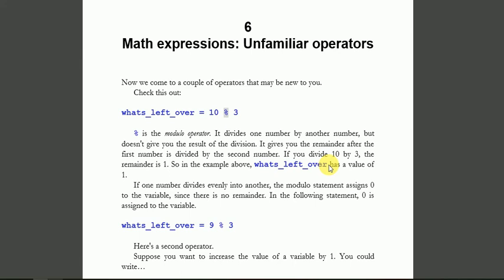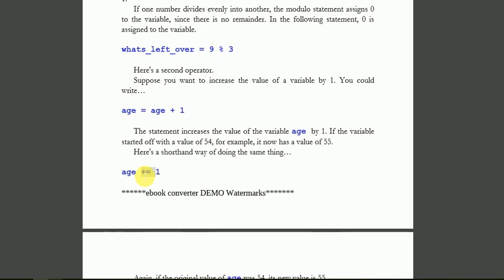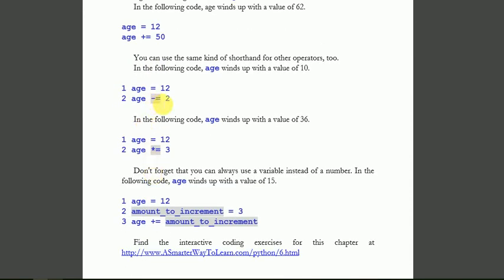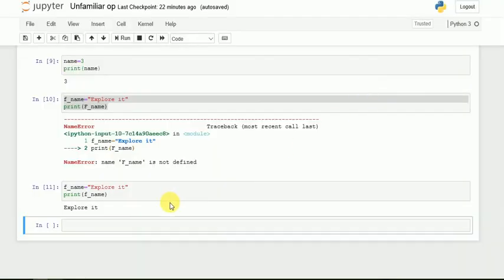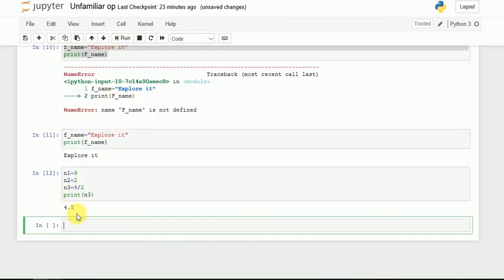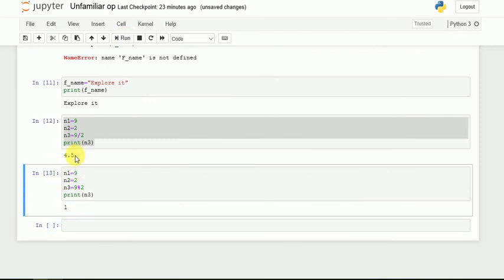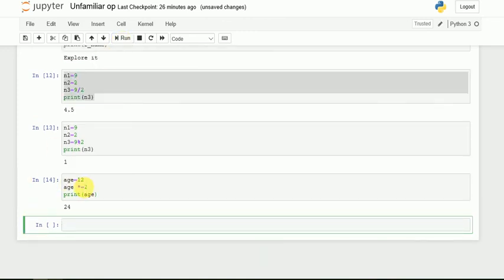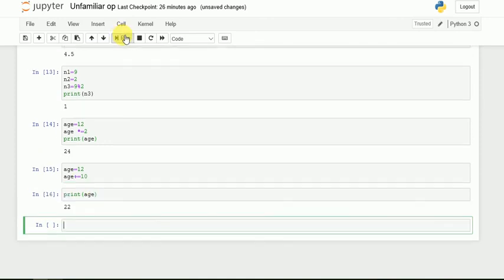Chapter 6 Math Expression, unfamiliar expressions in python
Chapter 4 Math Expression, familiar expressions